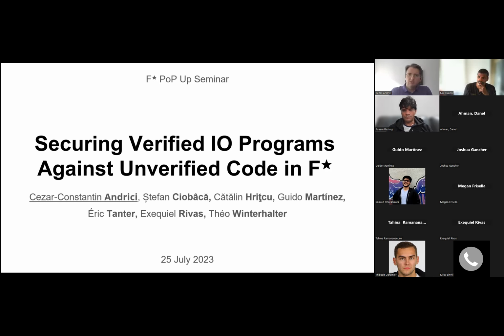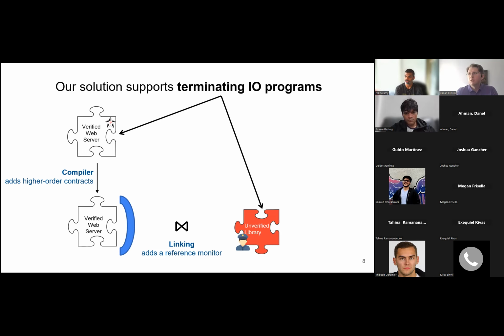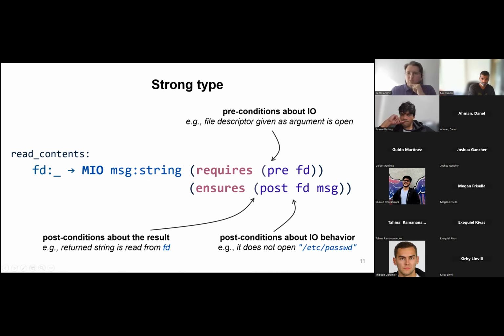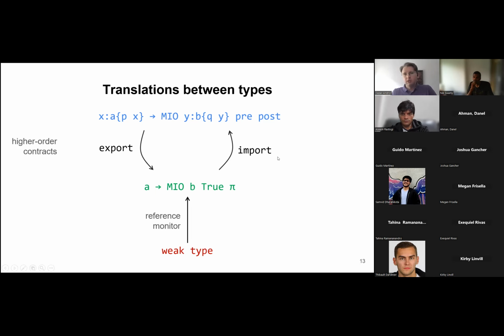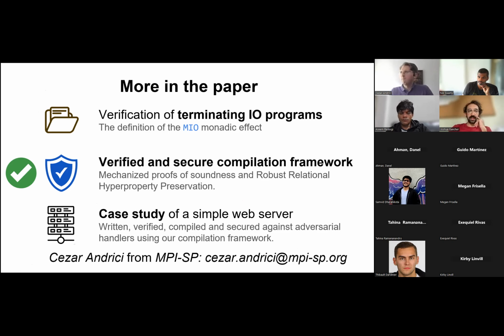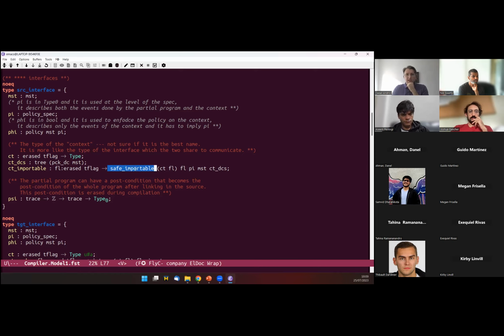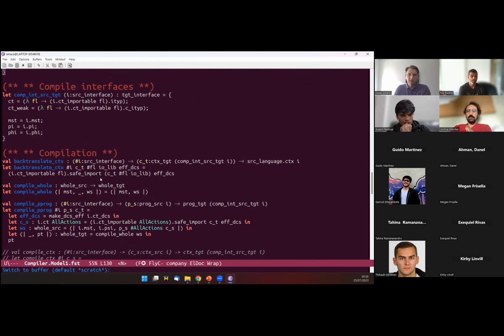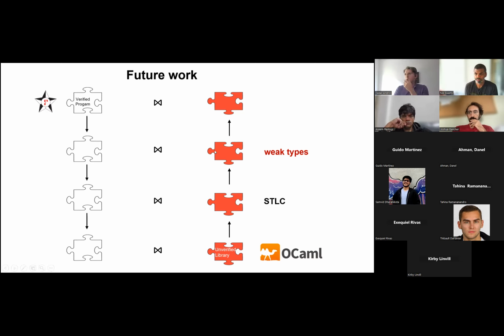Cezar Andrici on Securing Verified IO Programs Against Unverified Code in F*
We introduce a formally secure compilation framework for statically verified partial programs performing input-output (IO). The source language is an F* subset in which a verified program interacts with its IO-performing context via a higher-order interface that includes refinement types as well as pre- and post-conditions about past IO events. The target language is a smaller F* subset in which the compiled program is linked with an adversarial context via an interface without refinement types or pre- and post-conditions. To bridge this interface gap and make compilation and linking secure we propose a formally verified combination of higher-order contracts and reference monitoring for recording and controlling IO operations. Compilation uses contracts to convert the logical assumptions the program makes about the context into dynamic checks on each context-program boundary crossing. These boundary checks can depend on information about past IO events stored in the state of the monitor. But these checks cannot stop the adversarial target context before it performs dangerous IO operations. Therefore our linking process additionally forces the context to perform all IO actions via a secure IO library, which uses reference monitoring to dynamically enforce an access control policy before each IO operation. We prove in F* that enforcing the access control policy on the context in combination with static verification of the program soundly enforces a global trace property. Moreover, we prove in F* that our secure compilation framework satisfies by construction Robust Relational Hyperproperty Preservation, a very strong secure compilation criterion. Finally, we illustrate our secure compilation framework at work on a simple web server example.

Cezar Andrici is a PhD Student at The Max Planck Institute for Security and Privacy, supervised by Cătălin Hriţcu. Previously, he was a research intern at UAIC Iași, supervised by Ștefan Ciobâcă.